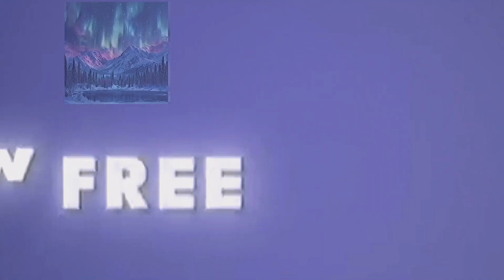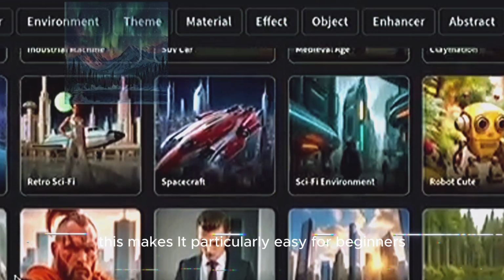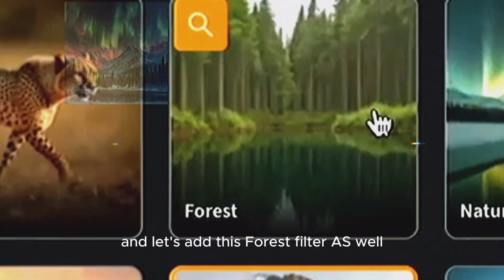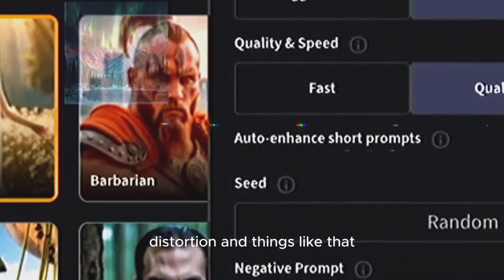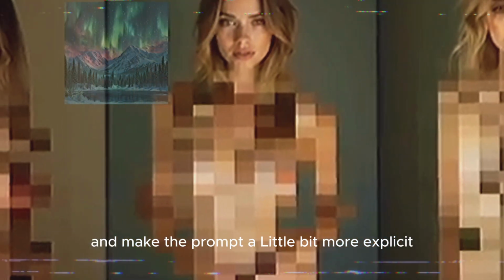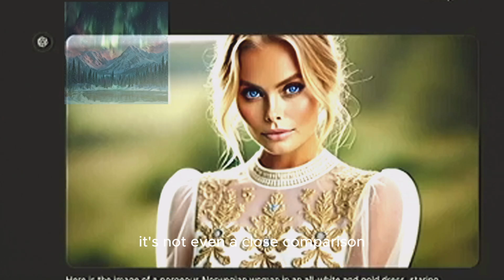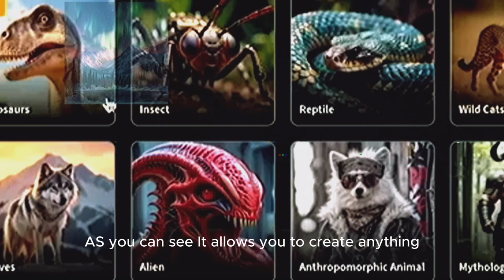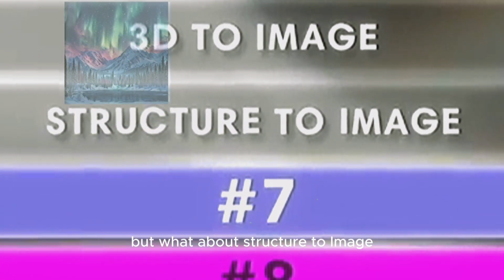CGDream AI Tutorial Best Free Uncensored AI Ima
chatgpt

gpt4

openai

google bard

microsoft

bing ai

midjourney

palm-e

ai

artificial intelligence

auto-gpt

ai news

sam altman

Huggingface

machine learning

meetkevin

google ai

meta ai

ai art

microsoft ai

chatgpt plugins

ai andy

google veo3

veo3

veo3 automation

andy hafell

ai video